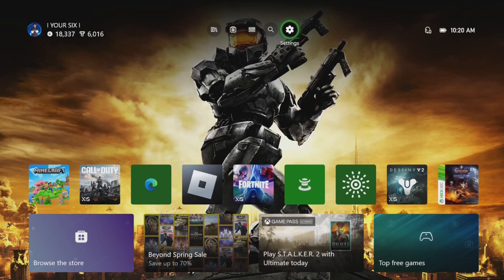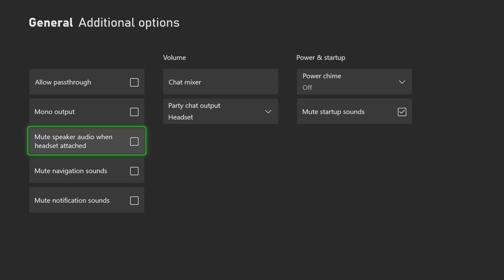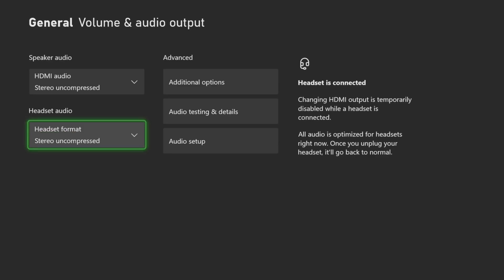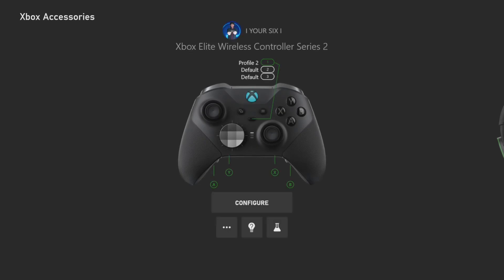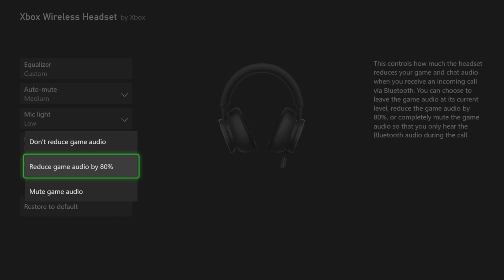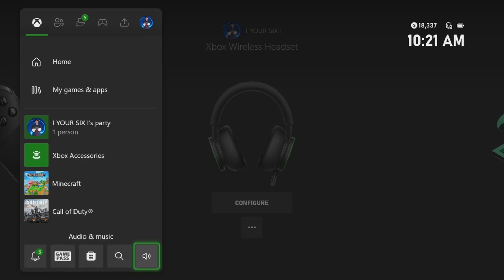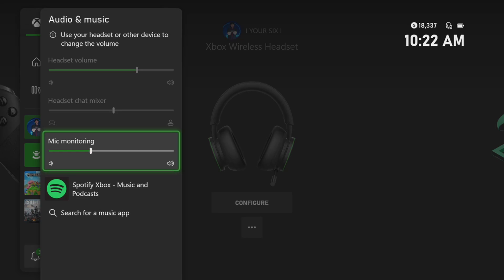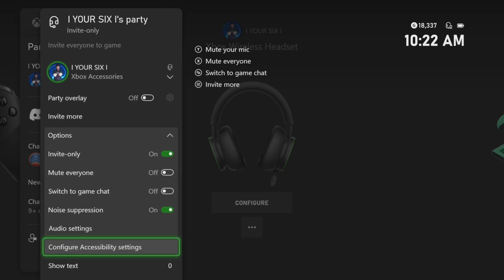How to Fix No Sound Through Headset on Xbox Series X|S (Easy Method)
Fix No Sound Through Headset on Xbox Series X/S
Check Headset Connection:
Wired: Unplug and replug into controller’s 3.5mm jack. Ensure it’s secure. Clean jack with dry cloth.
Wireless: Re-pair headset (follow manufacturer’s instructions). Check battery level.

Test with another headset to rule out hardware issues.
Adjust Audio Settings:
Press Xbox button, go to System, Audio.
Set Headset Volume to 75-100%.
Ensure Headset Chat Mixer isn’t fully shifted to game or chat.

Set Headset Format to Stereo or Windows Sonic (avoid Dolby Atmos if unlicensed).
Set Audio Output:
Go to Settings, General, Volume & Audio Output.
Under Speaker Audio, select Headset for HDMI or Optical Audio if used.
Confirm Party Chat Output is set to Headset.

Update Controller Firmware:
Settings, Devices & Connections, Accessories, select controller, three-dot menu, Update Now.

Update Console:
Settings, System, Updates, install any available updates.
Check Game/Party Settings:
In-game, ensure voice chat is enabled and volume isn’t muted.
In Party, verify you’re not muted (check mic icon in Party Overlay).

Power Cycle Console:
Hold console power button 10s, unplug 2-3 min, reconnect, restart.
Test Audio Source:

Play a game or app (e.g., YouTube). If no sound, check if TV/speakers are outputting audio instead.